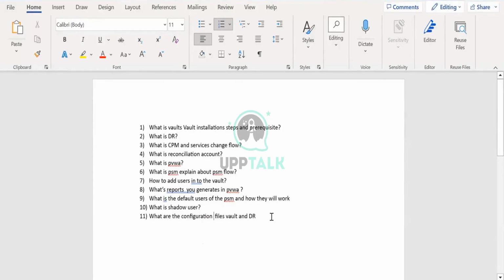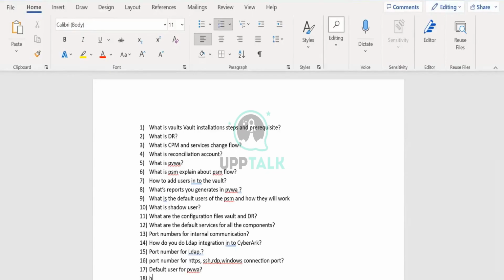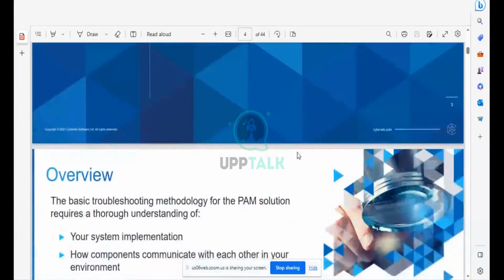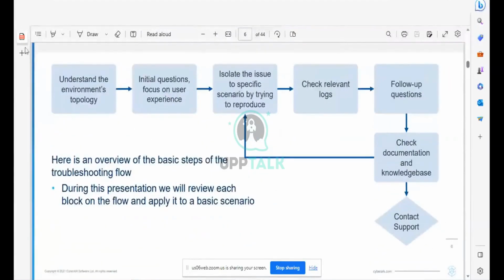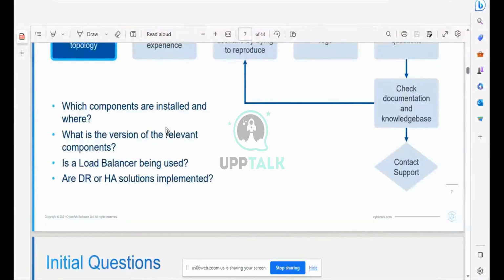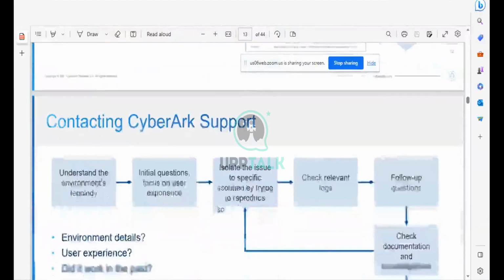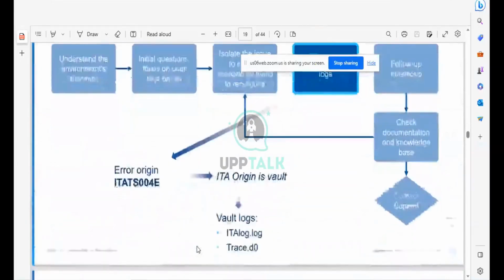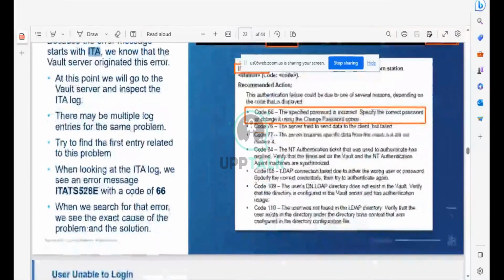CyberArk Default Services & Troubleshooting | Default Users in CyberArk | CyberArk Tutorial |Upptalk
🔐 CyberArk Default Aseman Users | Understanding CyberArk User Role🚀

💥 Everything You Need to Know About Default Aseman Users in CyberArk! 💥

✅ Who Are the Default Aseman Users? 👤🔑

✅ Roles & Functions of Default Users 🎯⚙️

✅ How Do These Users Operate in CyberArk? 🔄🔍

✅ Understanding Permissions & Access Control 🔓🔐

✅ Best Practices for Managing Aseman Users Securely ✅🛡️

📌 CyberArk User Roles Topics :

CyberArk Default Aseman Users
CyberArk Data User Explanation
CyberArk Important Configuration Files
Default Services Post-Installation in CyberArk
Internal Communication Ports in CyberArk
CyberArk LDAP Integration Steps
CyberArk Binary User Creation
CyberArk Safe Level Permissions
Cyber Support Escalation in CyberArk
Troubleshooting Methodology in CyberArk